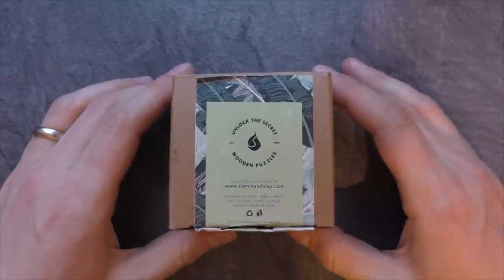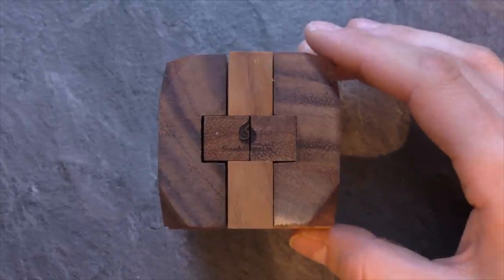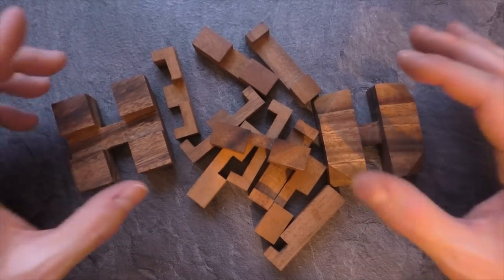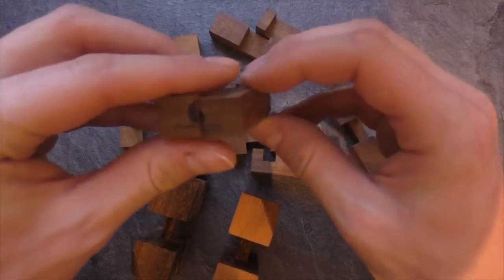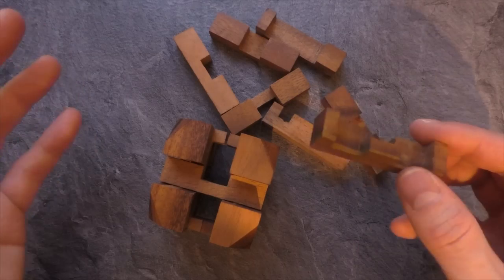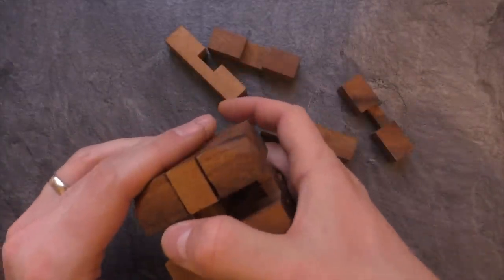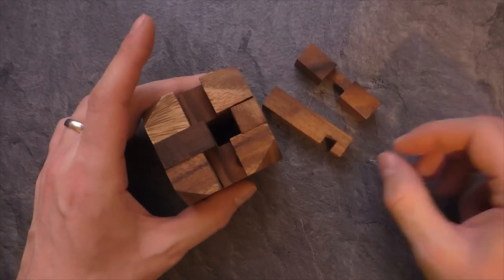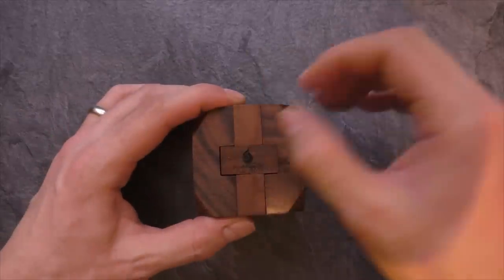The Hidden Passage + SiamMandalay Christmas Special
The Hidden Passage is a classic burr puzzle. Handmade out of wood. Perfect as a giveaway for your business partners or a small gift for Christmas!